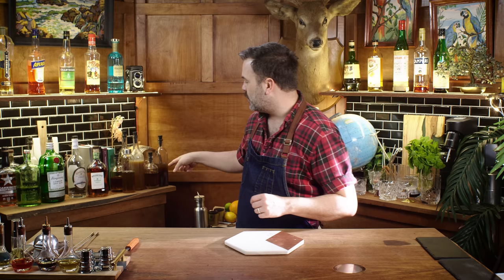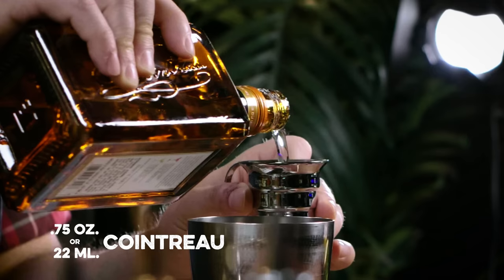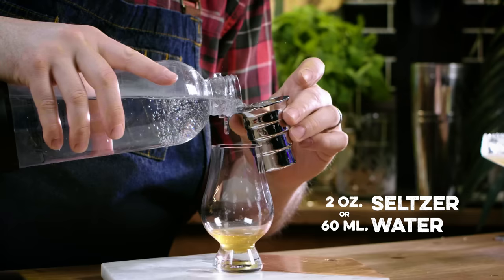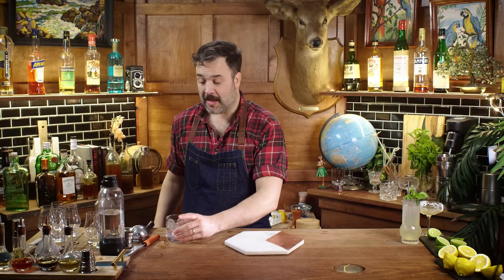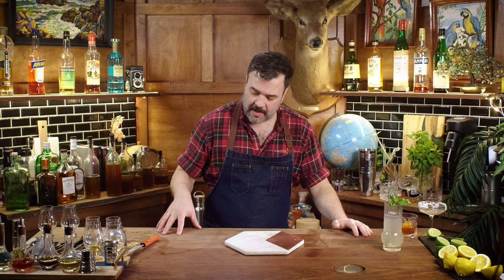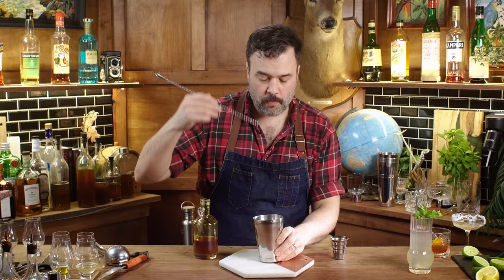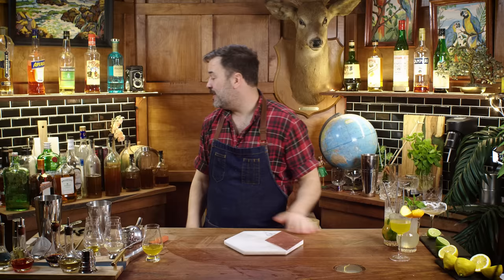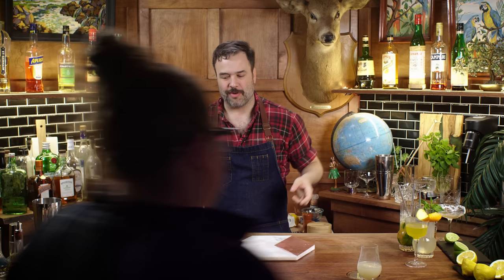You’ll discover new flavors by inventing your own syrups | How to Drink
Classics with a twist, today we are playing with some really different flavors by making some out of the box syrups. Black pepper, saffron, macadamia...the possibilities are endless.

00:00 - Flavor Town
02:08 - Black Pepper Syrup
03:22 - Black Pepper Margarita
06:29 - Tasting Notes
07:32 - Cardamom Syrup
08:11 - Cardamom Mojito
10:10 - Tasting Notes
11:02 - Saffron Syrup
13:45 - Saffron Old Fashioned
15:00 - Tasting Notes
15:48 - Mellow Yellow
17:55 - Tasting Notes
20:27 - Turmeric Syrup
21:44 - Turmeric Queen's Park Swizzle
23:07 - Tasting Notes
25:03 - Macadamia Orgeat
25:57 - Macadamia Mai Tai
27:09 - Tasting Notes
28:48 - Wrap it up

Default Soda Ratio:
1 part syrup
3 parts seltzer

Black Pepper Margarita:
Build in shaker
2 oz. or 60 ml. Tequila
1 oz. or 30 ml. Black Pepper Syrup
.5 or 15 ml. Lime Juice
Add ice and shake
Strain into salt rimmed glass

Cardamom Mojito
Build in shaker
1 oz. or 30 ml. Lime Juice
1 oz. or 30 ml. Cardamom Syrup
Few mint leaves
2 oz. or. 60 ml. White Rum
Top with Seltzer
Garnish with sprig of mint

Saffron Old Fashioned:
Build in glass
.75 oz. or 22 ml. Saffron Syrup
2 dashes Angostura Bitters
2 oz. or 30 ml. Whiskey
Add ice and stir
Garnish with a twist of orange

Mellow Yellow:
Build in shaker
1.5 oz. or 45 ml. Vodka
.5 oz. or 15 ml. Lemon Juice
.5 oz. or 15 ml. Cointreau
.5 oz. or 15 ml. Saffron Syrup
Garnish with flamed orange peel

Turmeric Queen's Park Swizzle:
Build in glass
Add mint leaves to the bottom of glass
1.5 oz. or 45 ml. Rum (Appleton Reserve)
 1 oz. or 30 ml. Lime Juice
1 oz. or 30 ml. Turmeric Syrup
2 dashes of Angostura Bitters
Add some crushed ice
Stir
Top with more crushed ice

Macadamia Mai Tai:
Build in shaker
1 oz. or 30 ml. Lime Juice
1 oz. or 30 ml. Macadamia Orgeat
.5 oz. or 15 ml. Dry Curaçao
1 oz. or 30 ml. Plantation O.F.T.D.
.5 oz. or 15 ml. Appleton Estate
.5 oz or 15 ml. Hamilton White Rum
Open pour into glass
Garnish with lime and mint

Dennis Groome
Whiskey Tribe
William Madrid
Erik Språng
Sean Makiney
Nicholas Tsotakos
Richard Rappuhn
Adam Doyle
Bill
Todd Swain
Zack Fasel
Olivia
Jeff Lewis
Huyen Tue Dao
Alex Bertrand
That One Guy
Anne Burns
Stacy Ferguson
Sarah Chapin
Jacob Scida
Jeremy Samuels
Marcus Larsson
Heather Briana
Syy
Ryan
Patrick Unger
M W
Heather Guillette
Benjamin Birdsall
Chris Psanis
AmandaKay
Eoheomili
Joe
Erin @SecBarbie Jacobs
GearOverlord
Chele Herman
Ray P.
Daniel VanEyl-Godin
Matthew Klein
Russell Pope
Christopher Zehnder
Nick95
Dale Snider
Jesse Miller
Erik Stark
Sephiroth
Chad Jones
Skye Storm
Peter Green
SyntheticEvil13
Kraig M
Kory Heinichen
Alex DeValois
HarpoTheMarx
William Moore
Jeff Brach
Xiwo Xerase